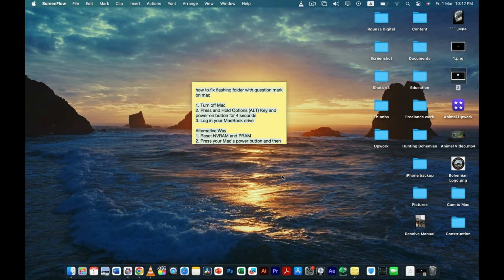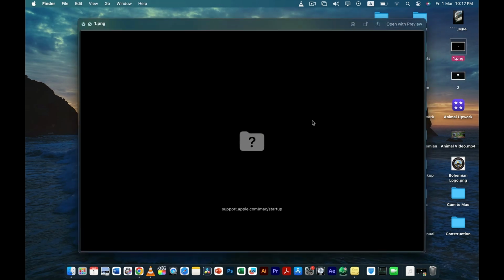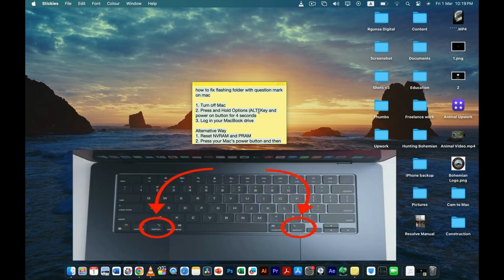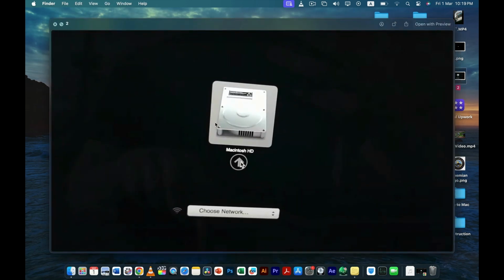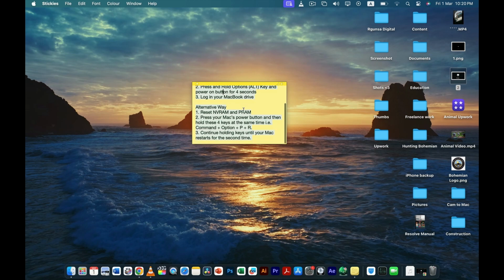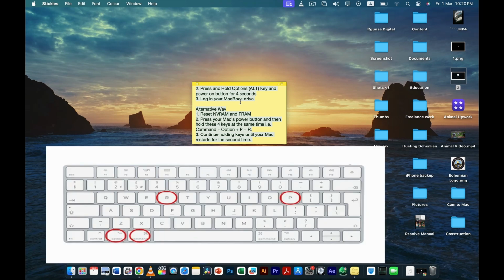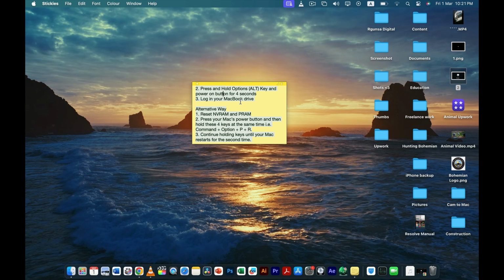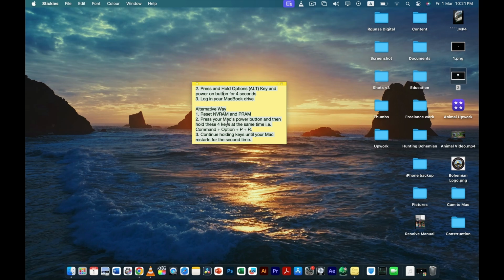How to Fix Flashing Folder With Question Mark on Macbook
In This Video, I Will Show You How to Fix Flashing Folder With Question Mark on Macbook